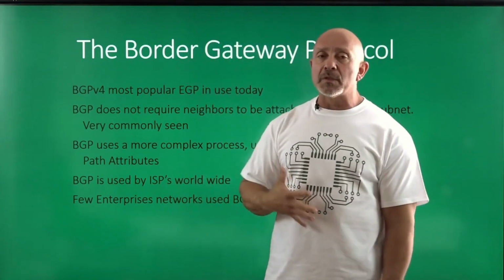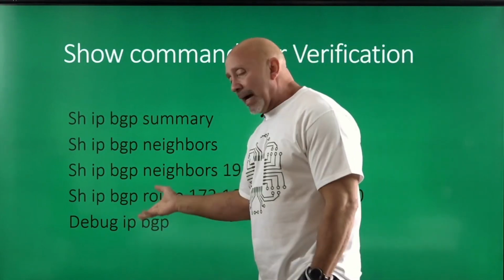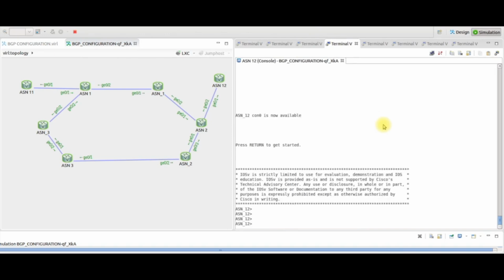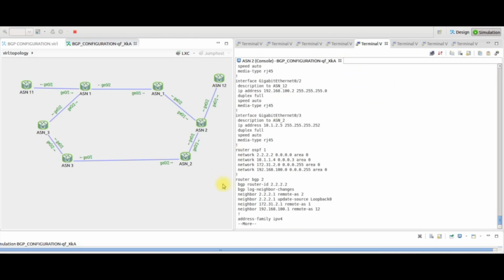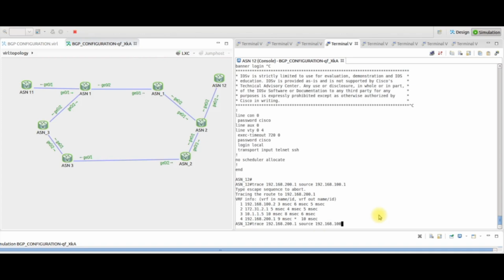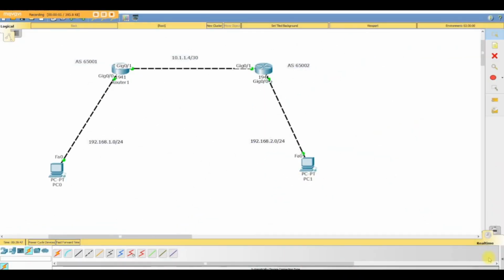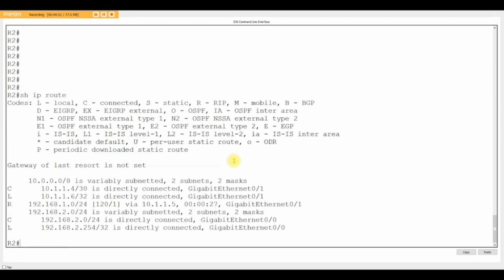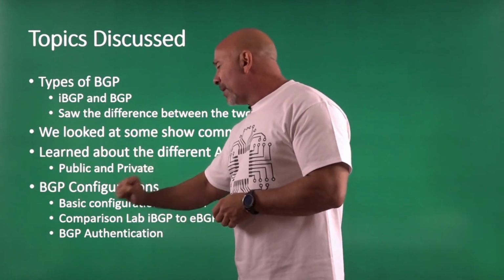Welcome to BGP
Welcome back to IMH!  This video has 3 parts:

1. Introduction to BGP
2. Comparison eBGP VS iBGP Lab
3. Minimal eBGP
Summary

Smash that bell to make sure you get notified of all future content that comes out so you don't fall behind on you yearning to learn more skills!